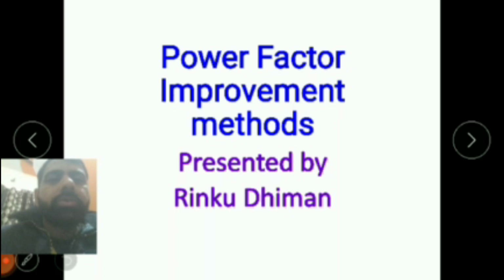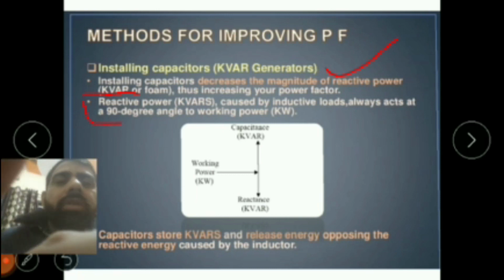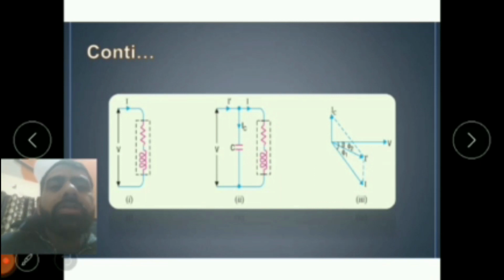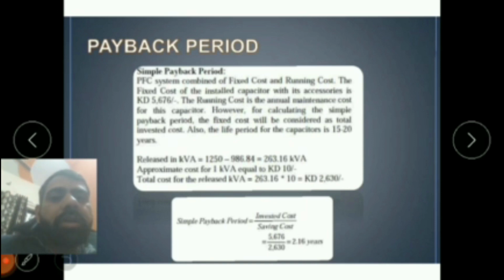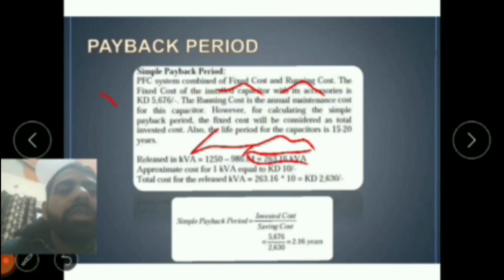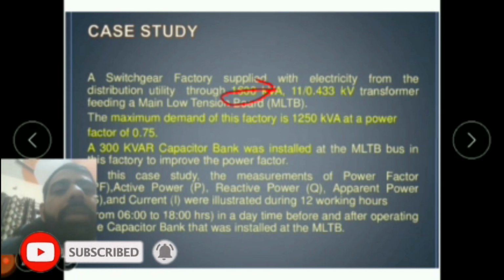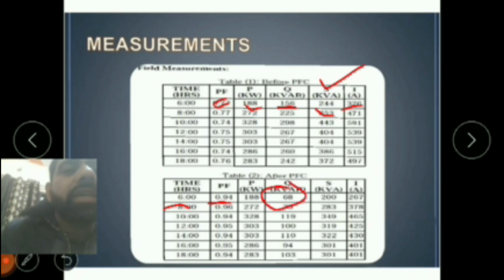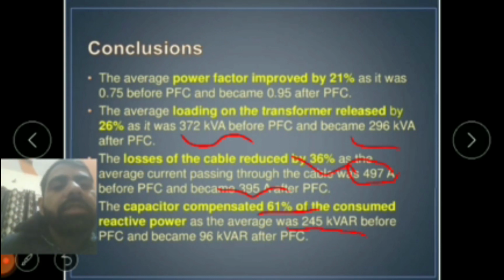Power factor improvement.method By Rinku Dhiman | Electronics Department | RPIIT Academics